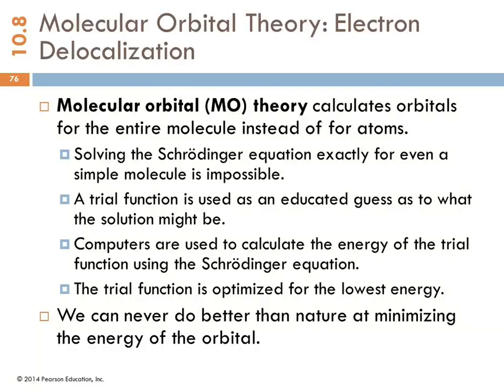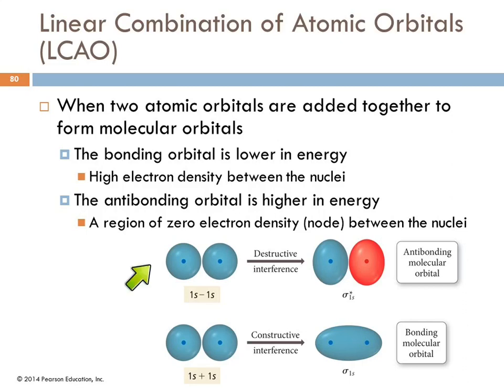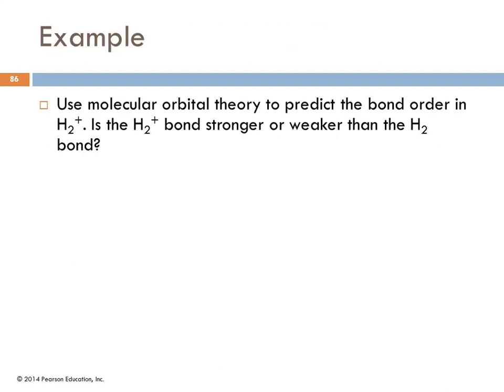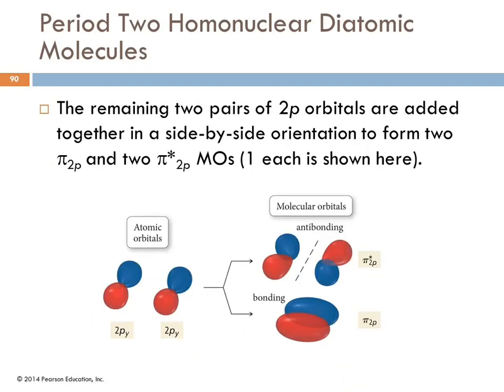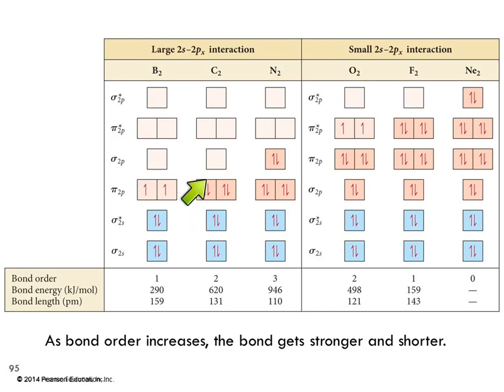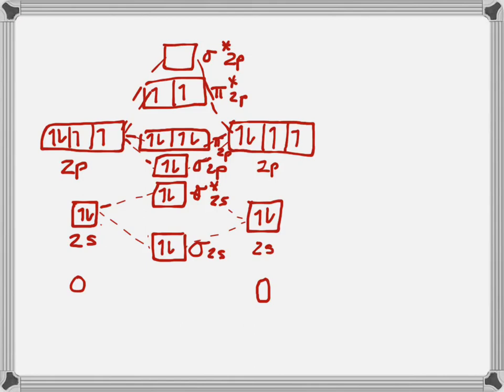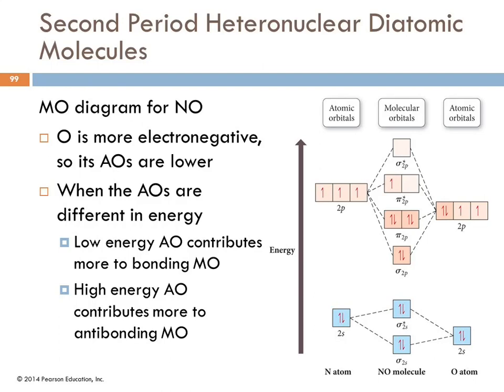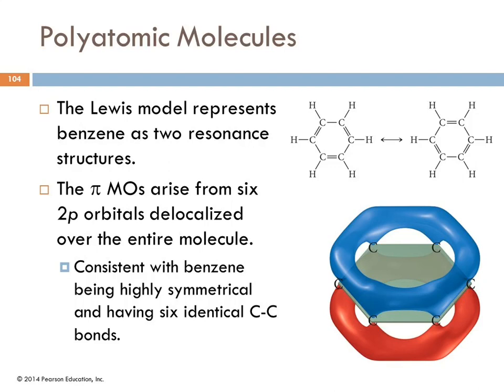1A 10.8 Molecular Orbital Theory